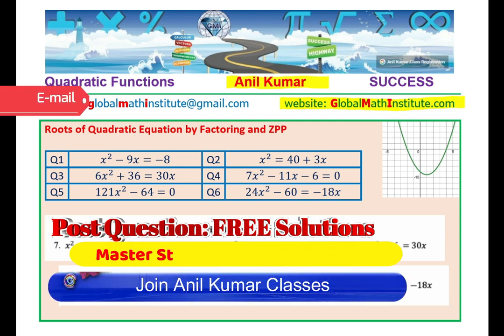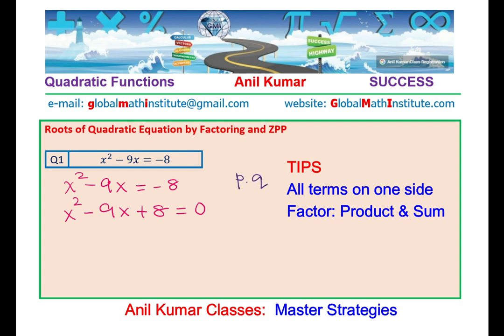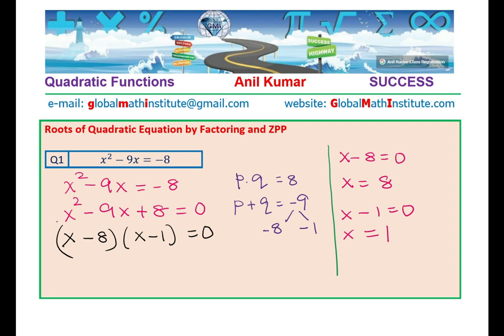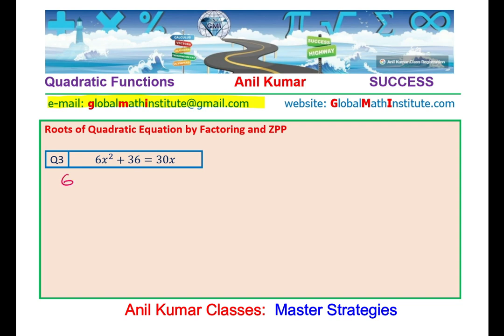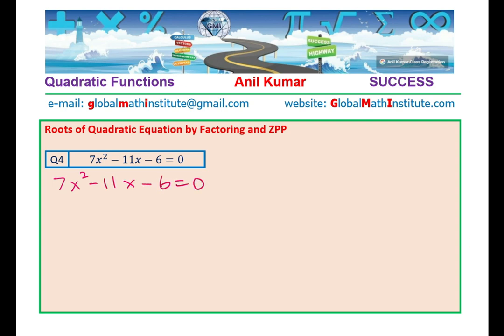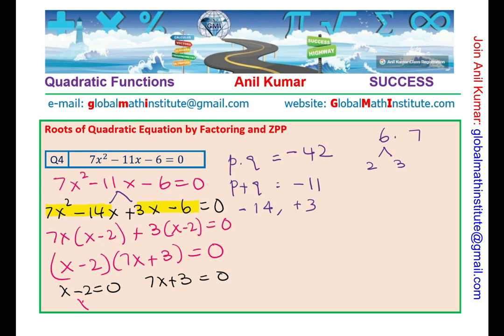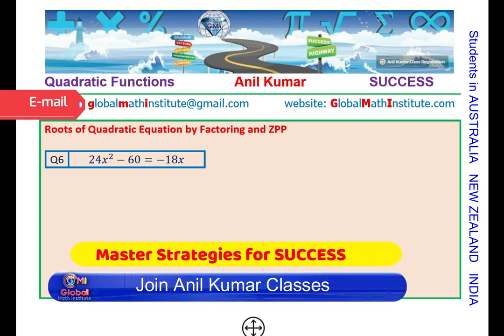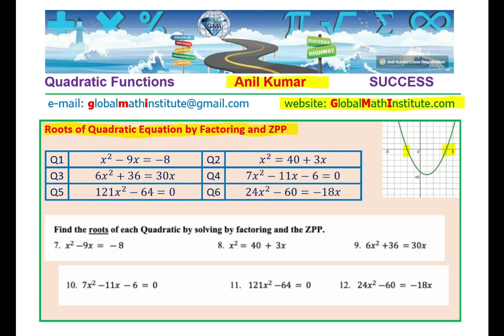Roots of Quadratic Equation by Factoring and ZPP Zero Product Principle